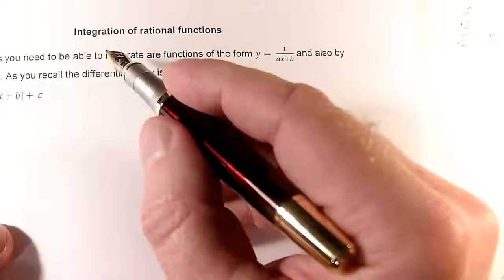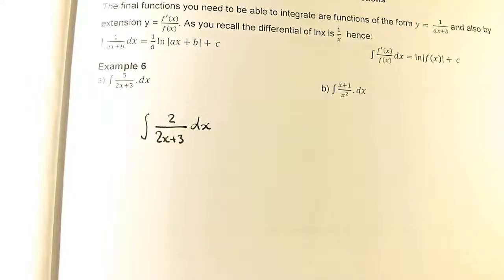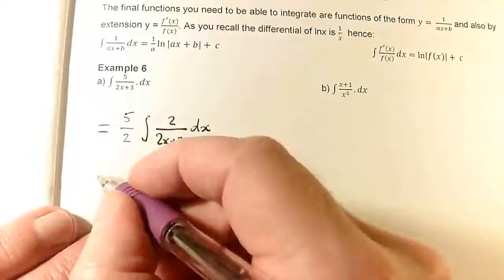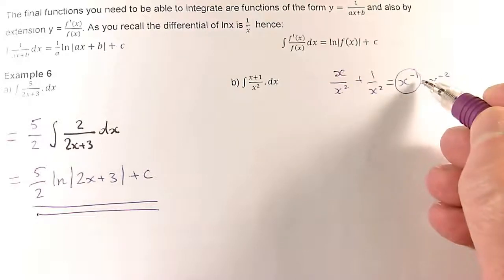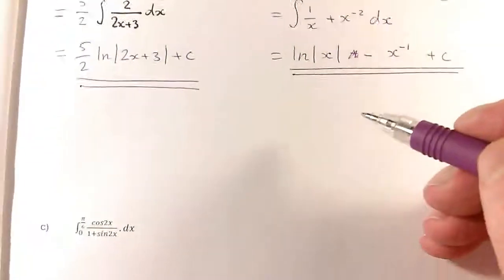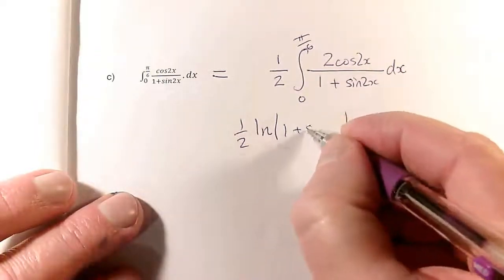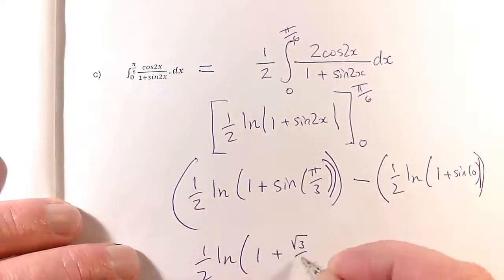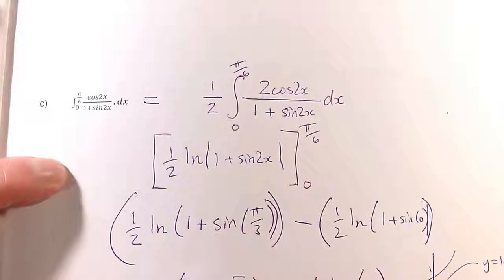integration to a log p37